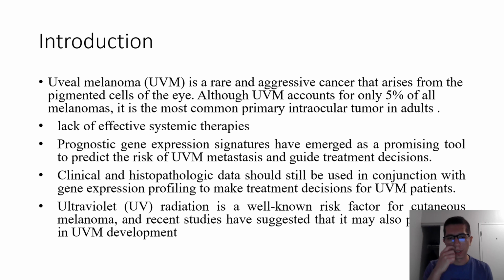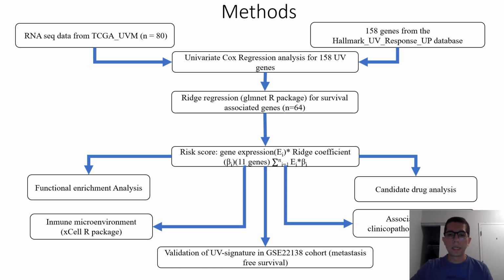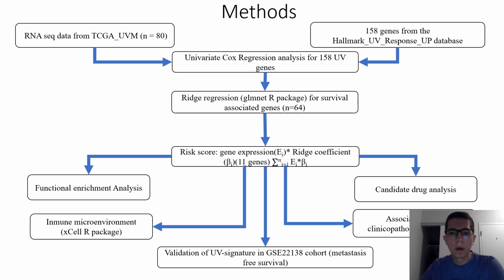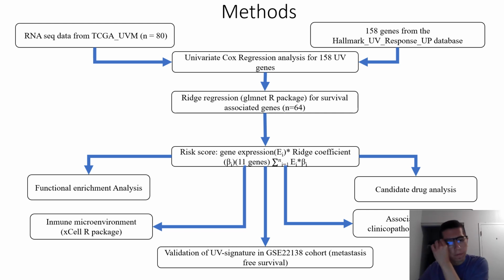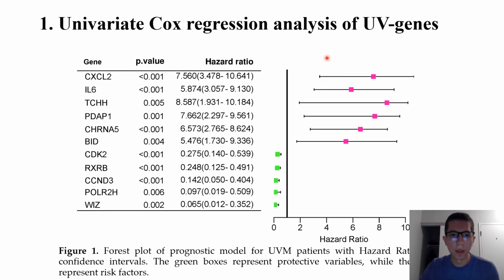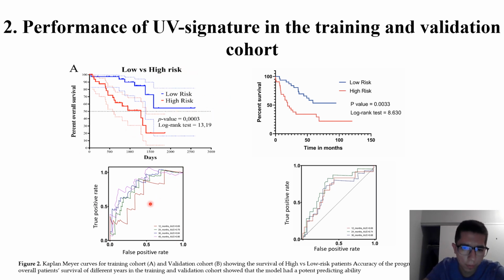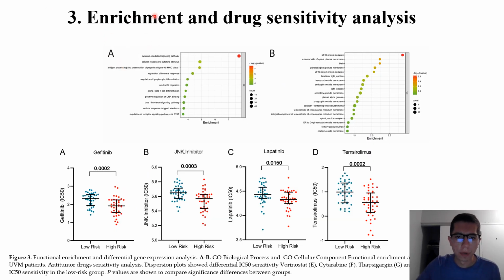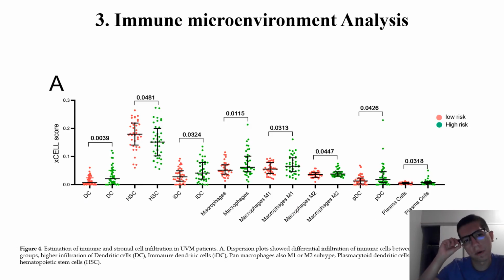Construction of an Ultraviolet Light-Response Gene Signature... - Alejandro Mejia Garcia - GLBIO2023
Construction of an Ultraviolet Light-Response Gene Signature to Predict the Prognosis of Uveal Melanoma - Alejandro Mejia Garcia - Poster - GLBIO2023